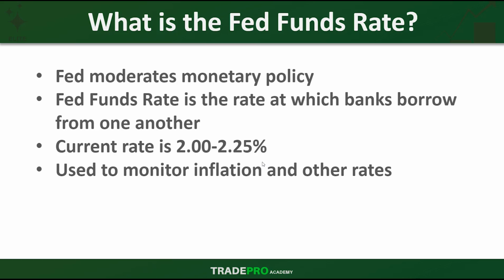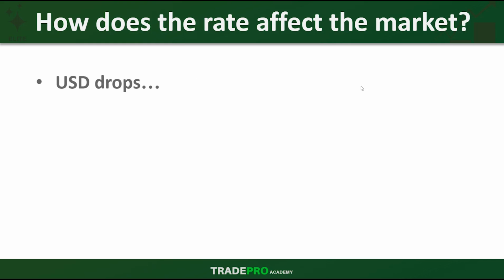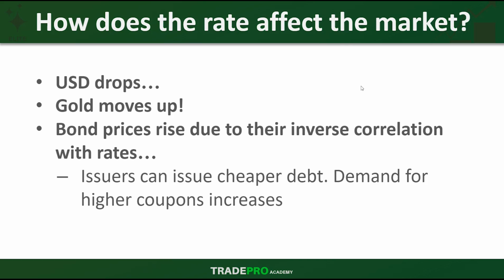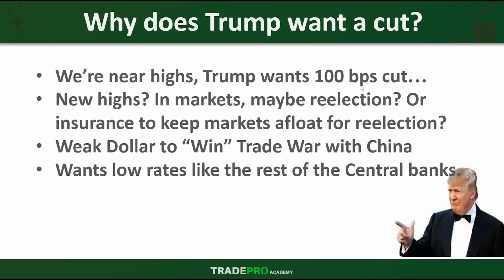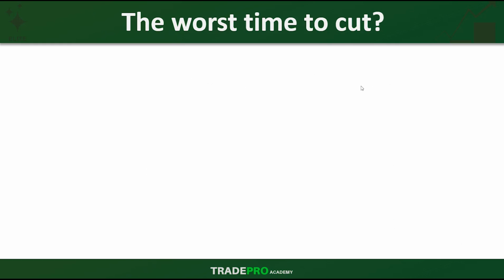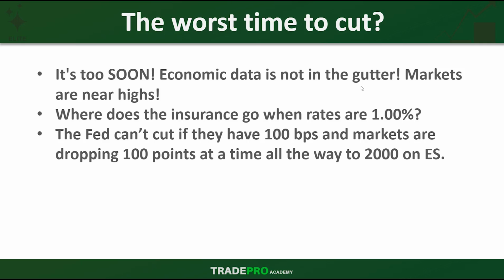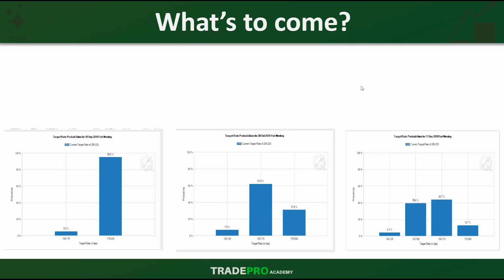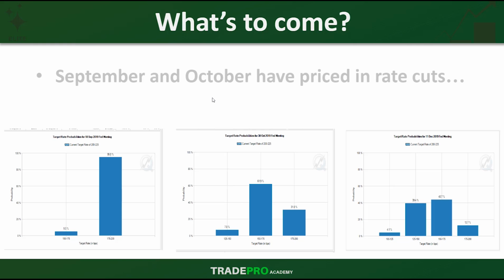Fed Cuts 2019/2020: Recession Protection?